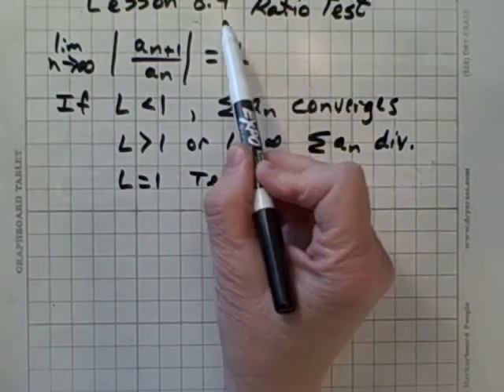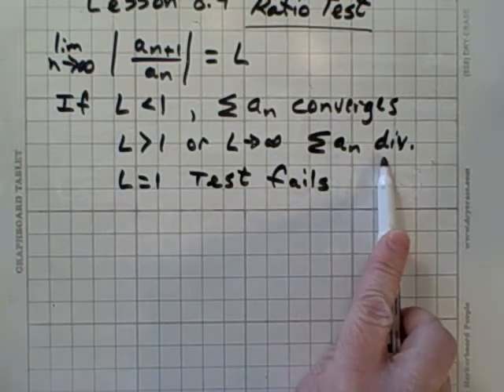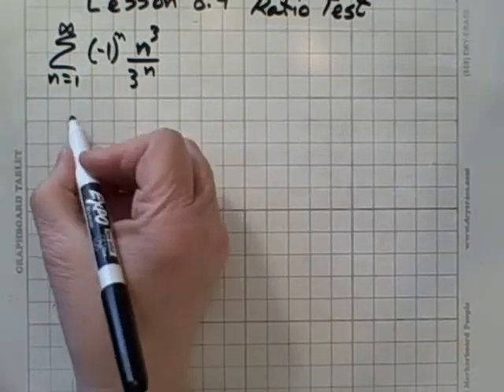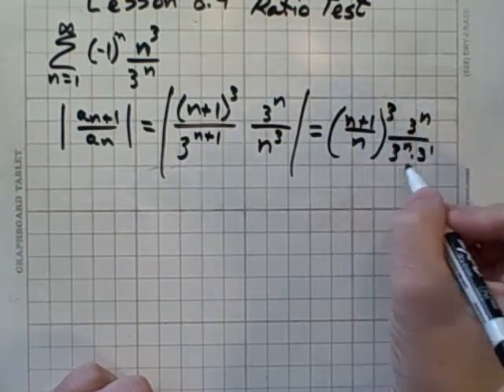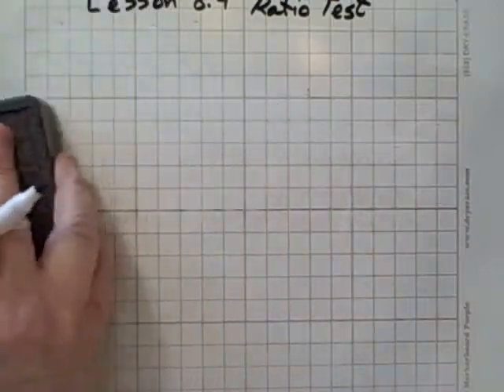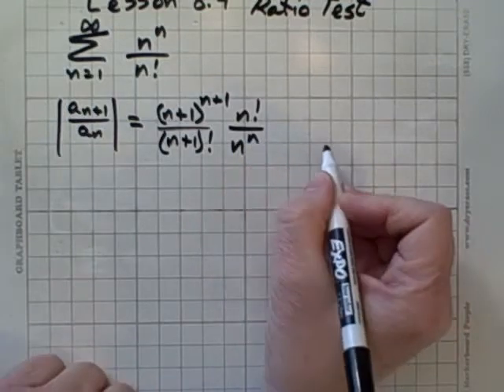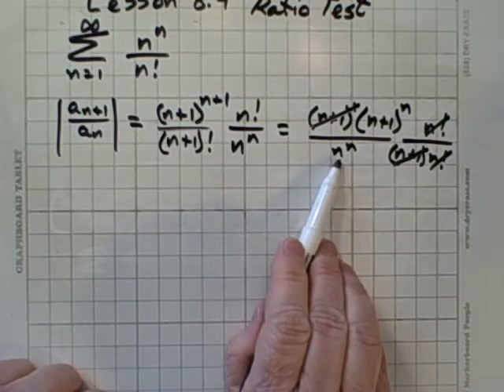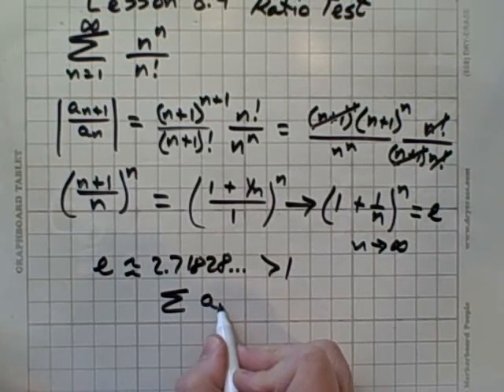Lesson 8.4 part 5 Ratio test